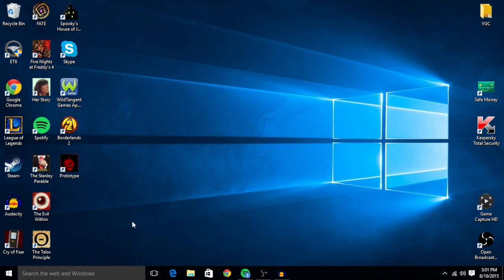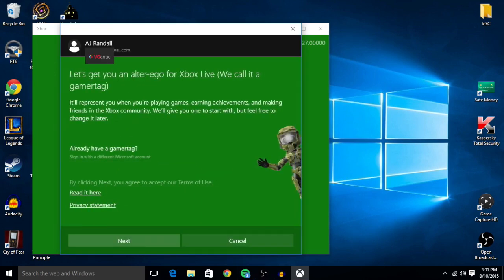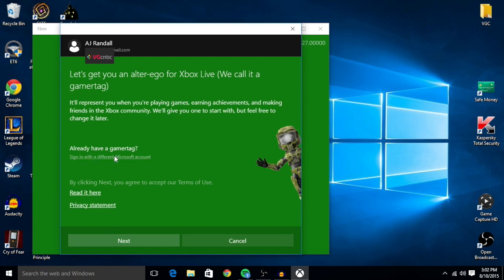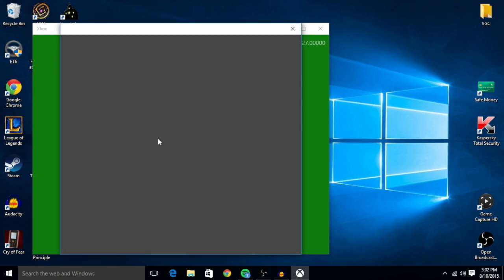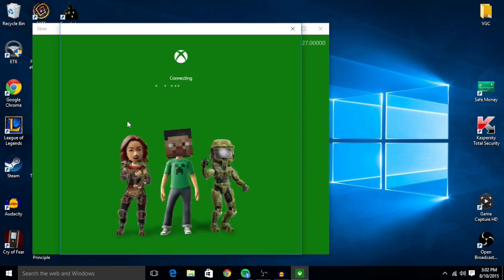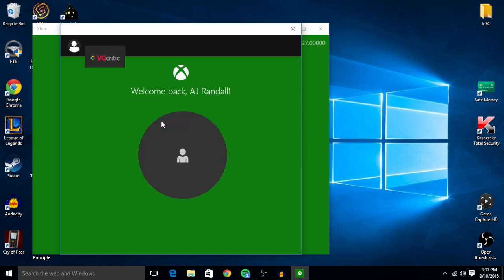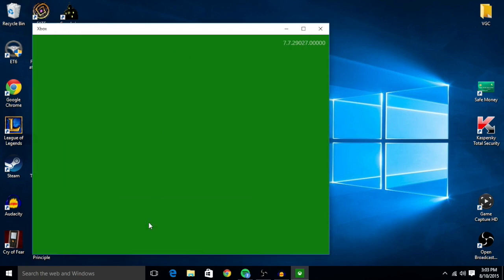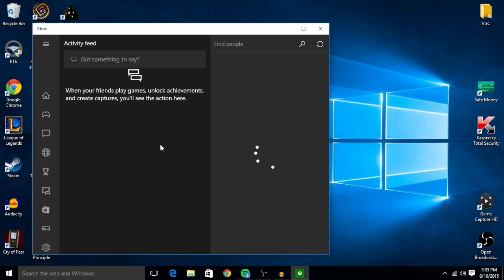How to sign into Xbox on Windows 10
AJ shows you how to connect your Xbox one to your computer using Windows 10

We do lots of things like: lets plays, podcasts, game reviews, app reviews, console reviews, and lots more!

But most Importantly: WE LOVE YOU!!!